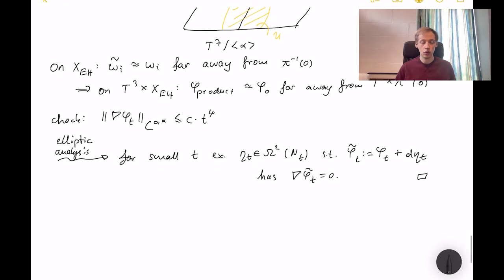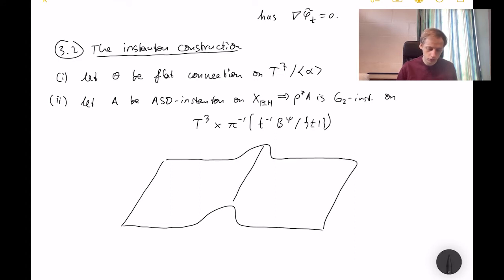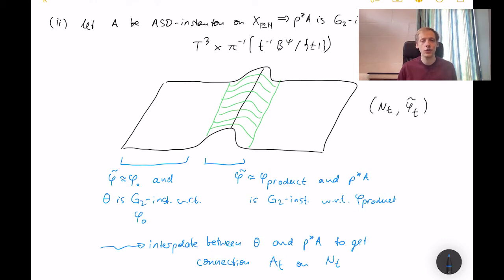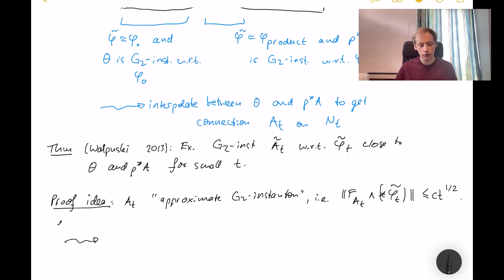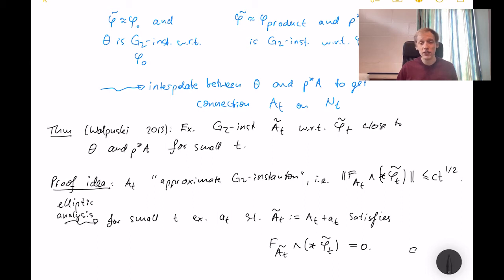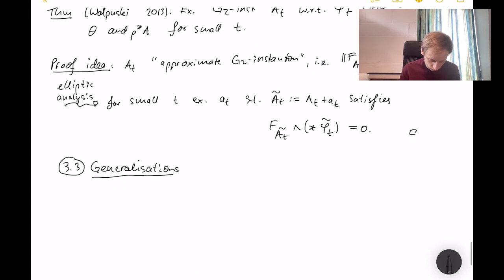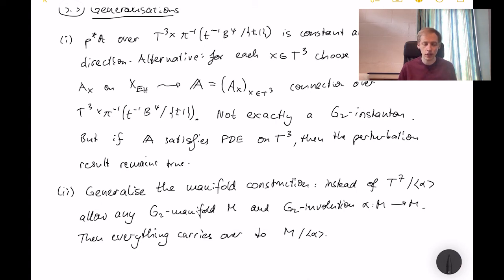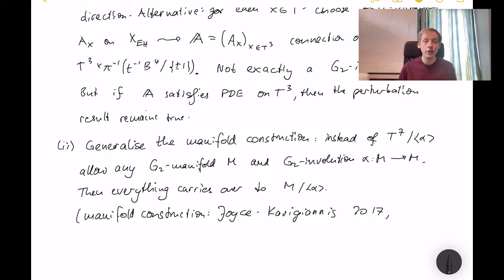S01T05 Daniel Platt 03